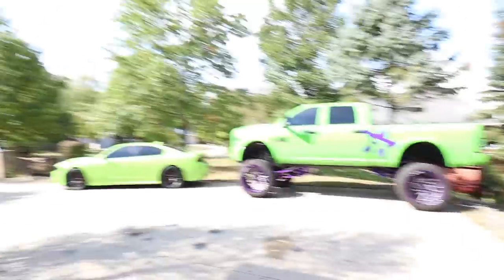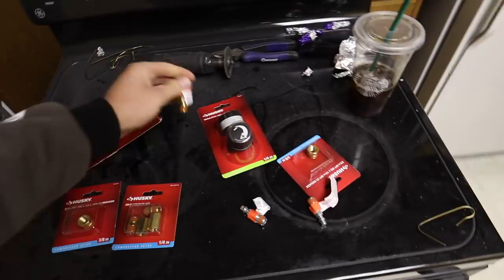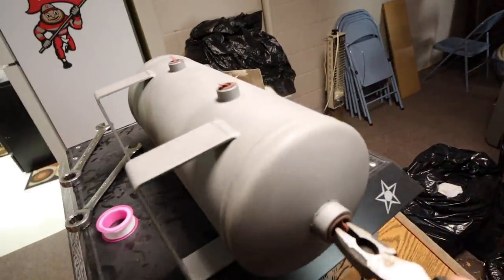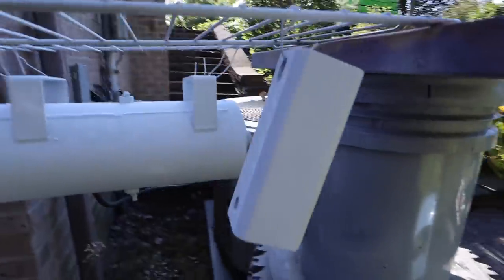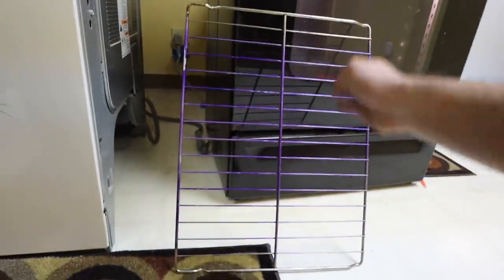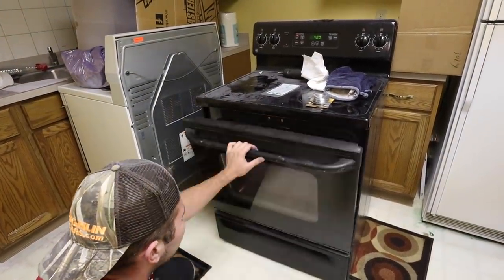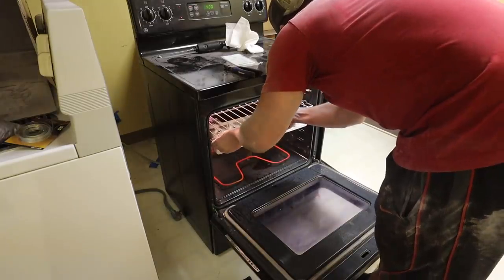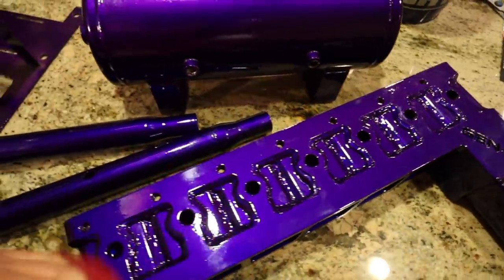I DID ALL MY POWDER COATING IN A HOME OVEN!!!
- Aux Beam
- VanTrue

30 Days of FREE Amazon PRIME!!

Links: ⛓
9H Ceramic
Rain X Additive
30'' Light Bar
20'' Light Bar
30 Days of FREE Amazon PRIME!!
24 Pack Black Ice